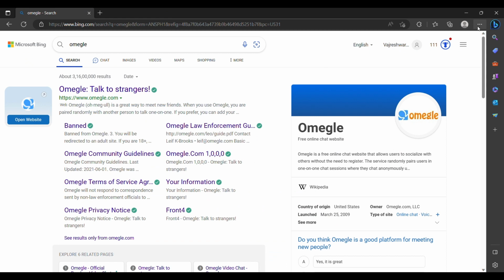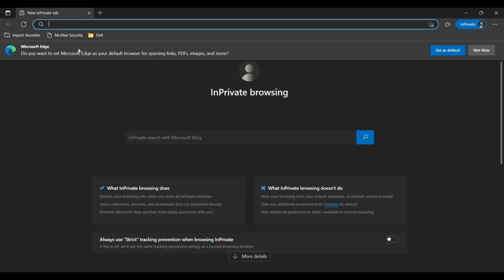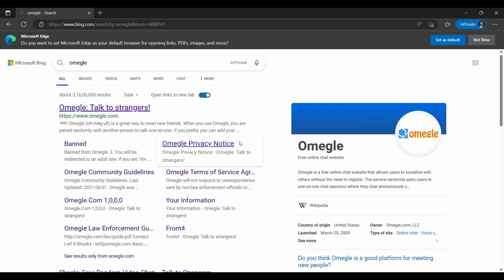how to get unbanned from omegle || how to get unbanned from omegle without changing ip address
how to get unbanned from omegle with one step
link to download Microsoft Edge browser